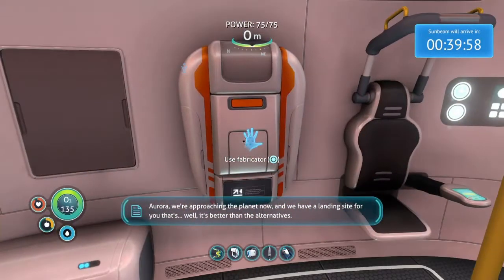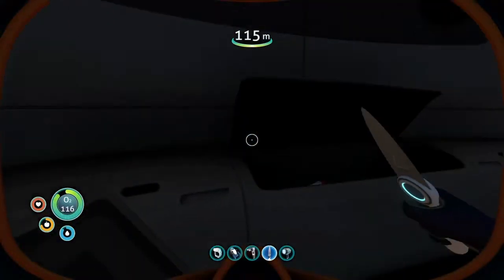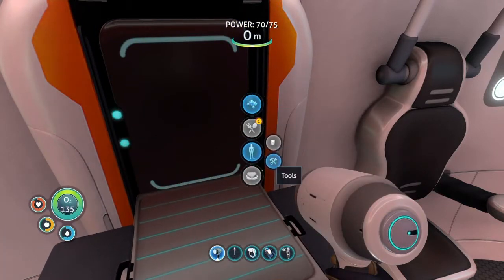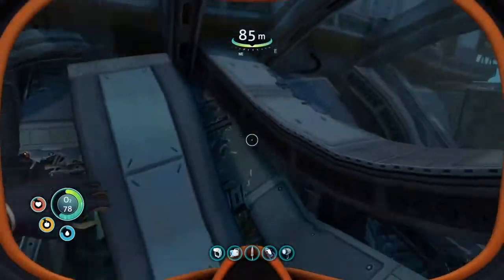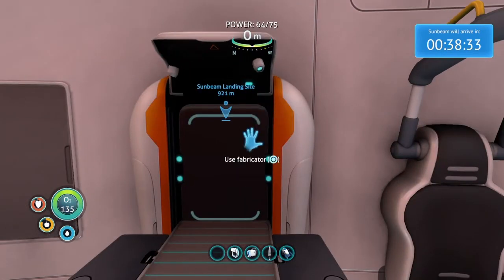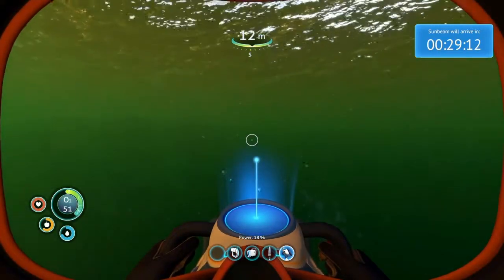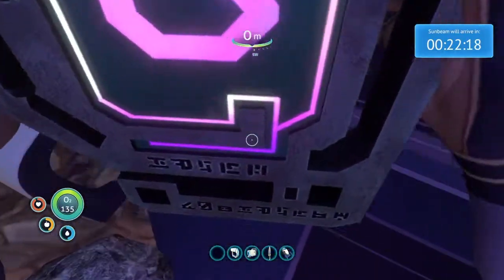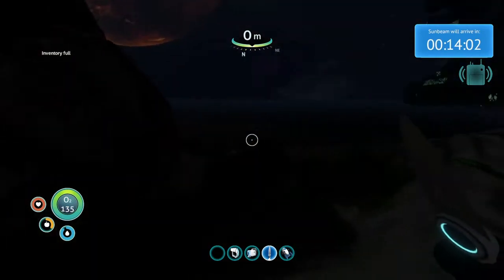WHAT THE HELL IS THAT?! | Subnautica #4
Believe it or not, this took two days to record.
MORE MINECRAFT COMING SOON!!!